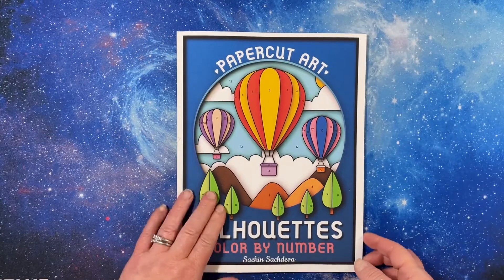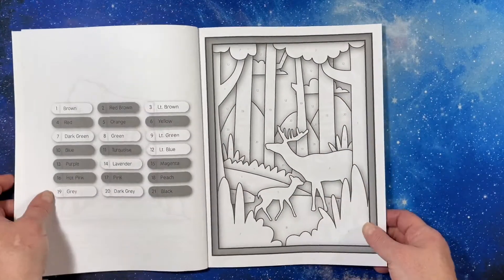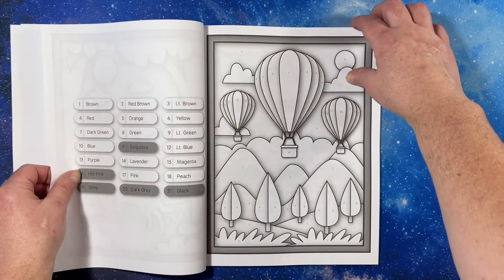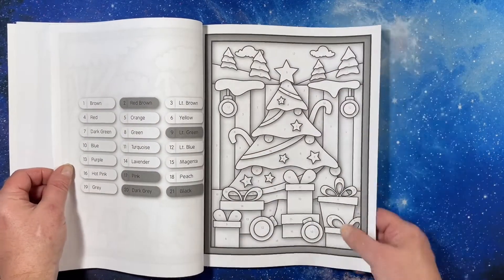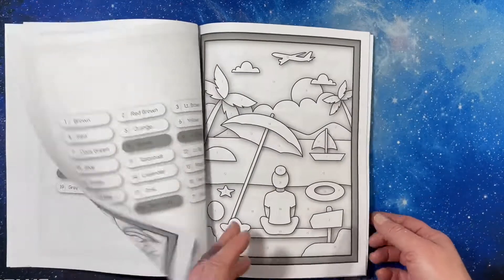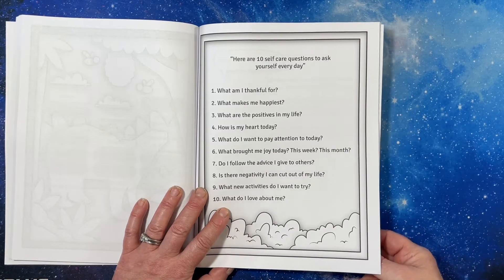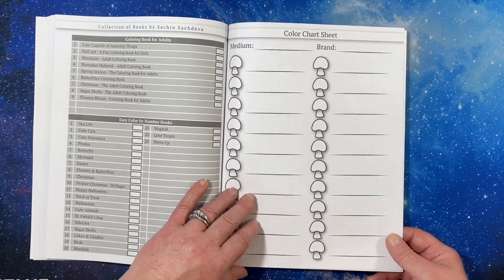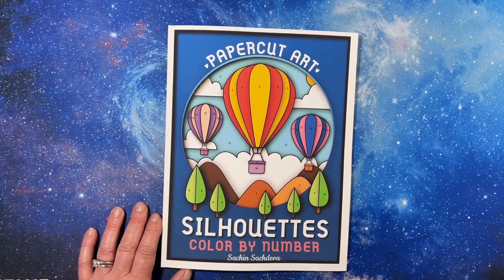FLIP THRU: Papercut Art Silhouettes Color By Number by Sachin Sachdeva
FLIP THRU:
Papercut Art Silhouettes Color By Number
by Sachin Sachdeva

Papercut Art Silhouettes: Color by Number Coloring Book for Adults (Black Lines)